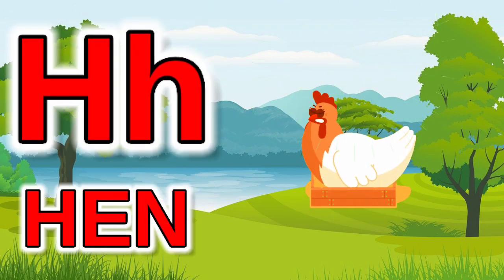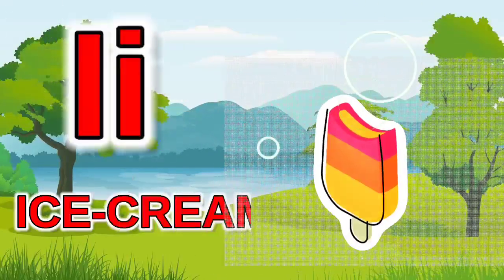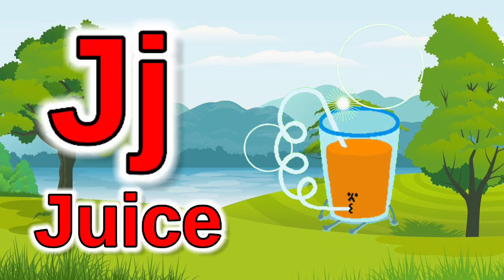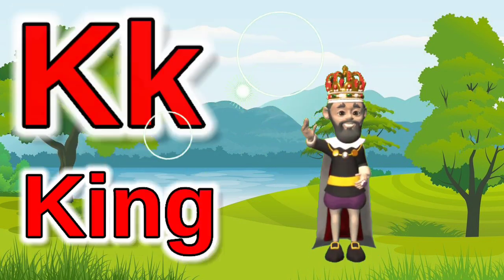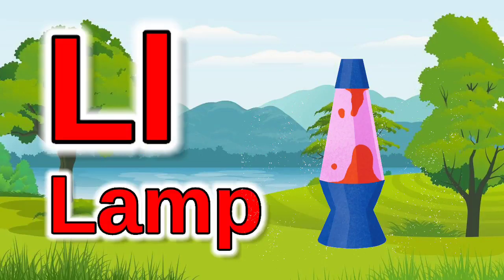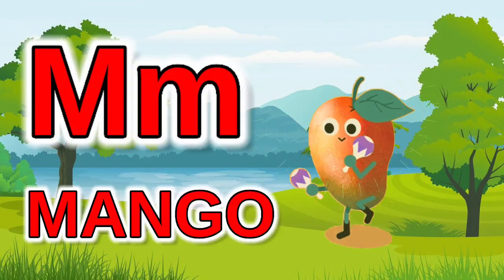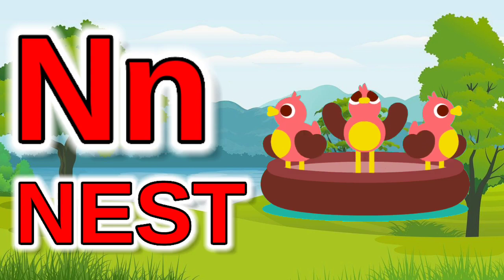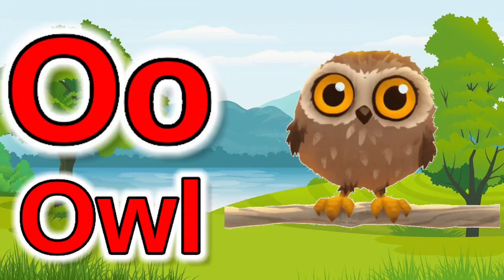a for apple, a for apple b for ball, alphabets, phonics song, ABCD, अ से अनार, क से कबूतर